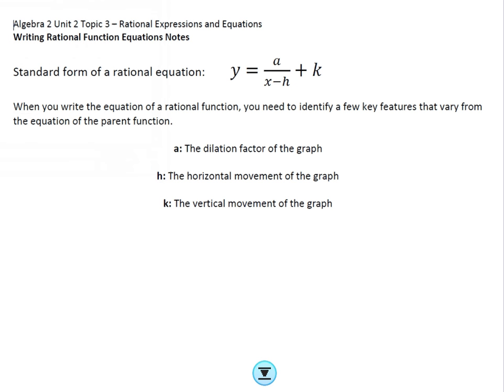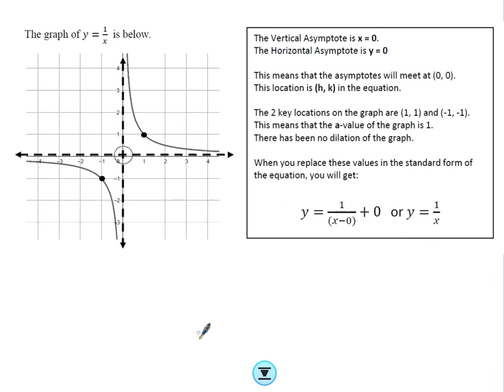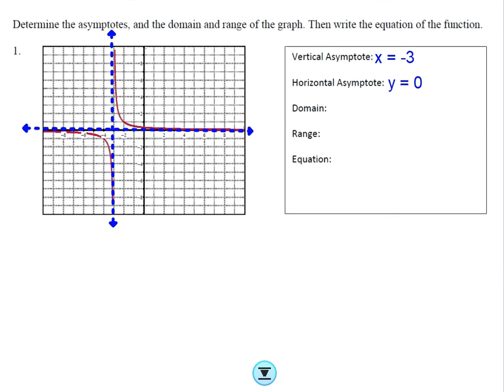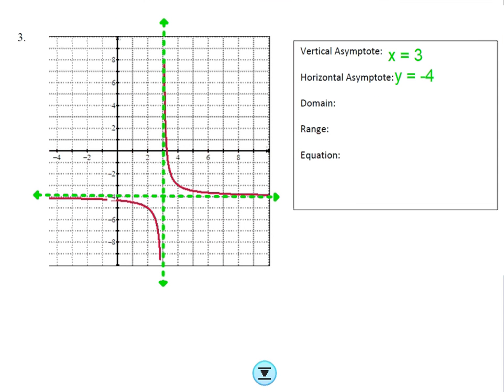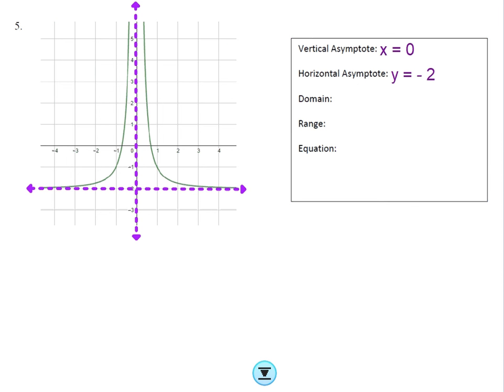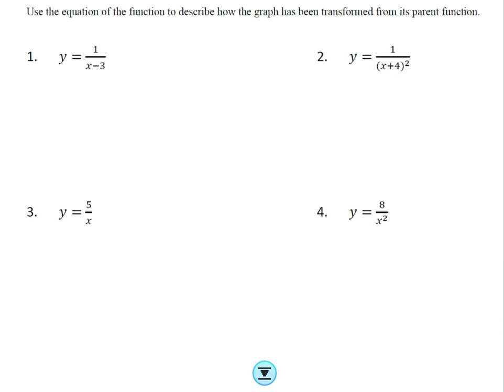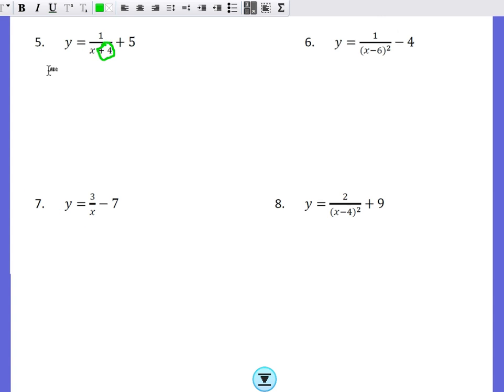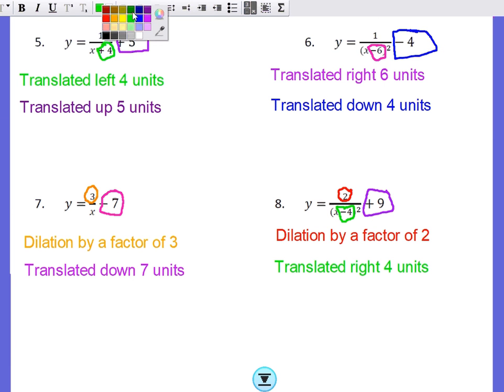Notes U2T3 Writing Rational Equations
This video goes over how to find your (h, k) point based on the asymptotes of your basic rational function (1/x or 1/x^2) and also discusses the domain, range, asymptotes, transformations and writing equations of transformations of those basic parent functions.